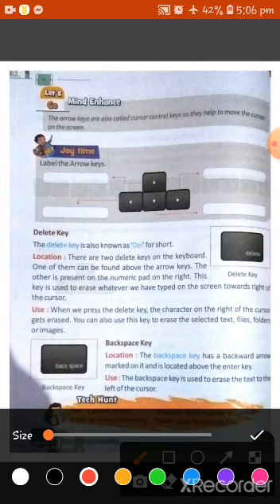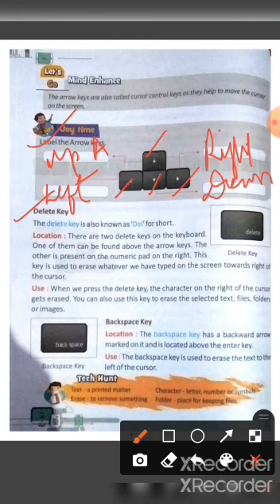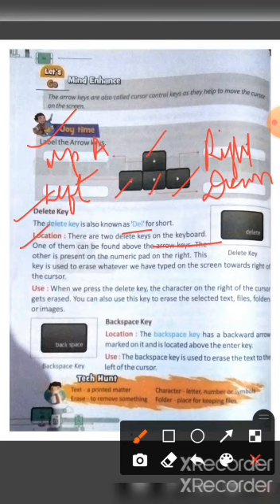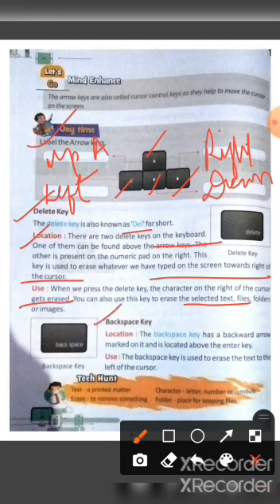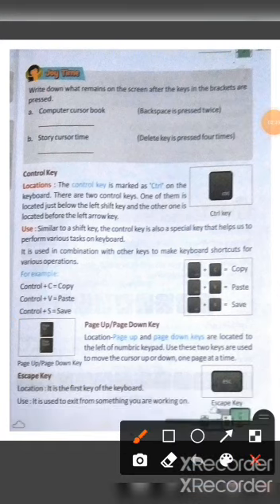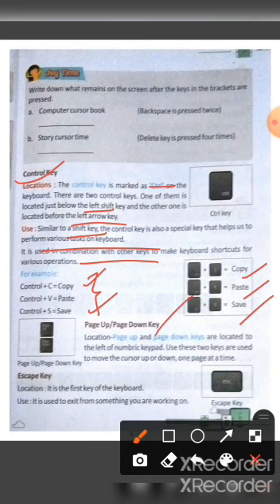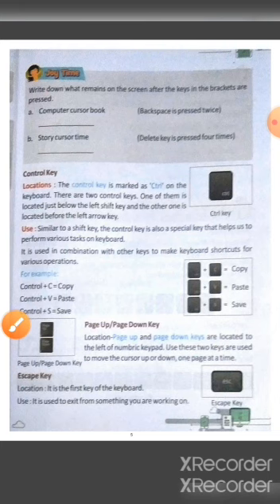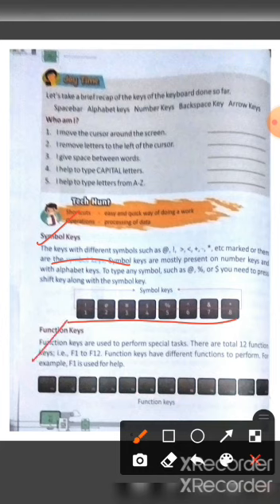Class II Computer Ch-4 (Keyboard Special key) Video Part 2